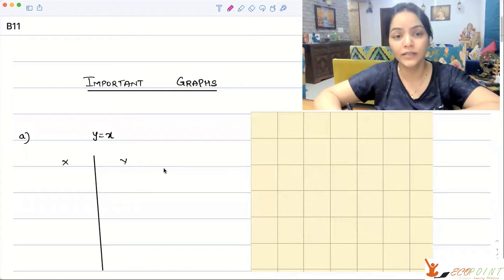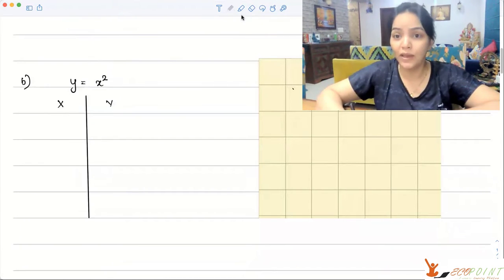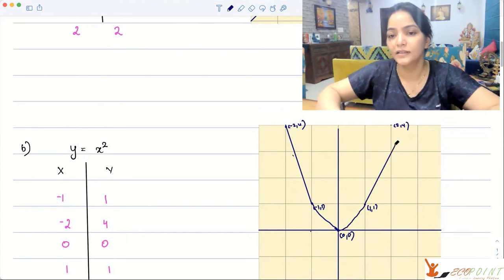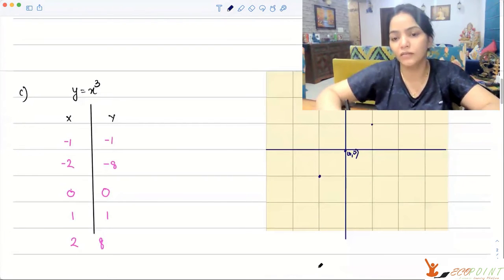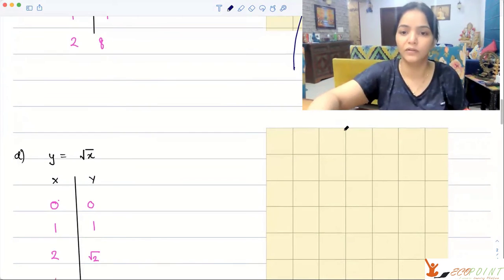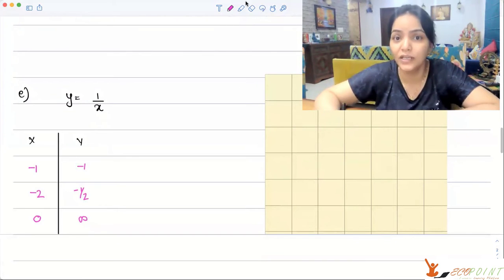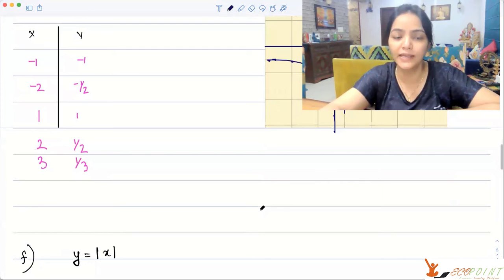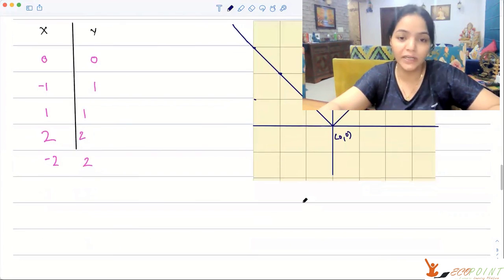B10 Some important graphs,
Calculus, Graphs on cartesian Plane some important functions